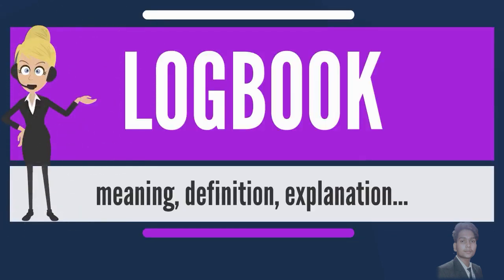What is logbook? ||In hotel ||Hotelier Keeda||Logbook kya hai?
My all videos are related hotel management..

1.What is hotel management?

2.Hotel management industrial training?